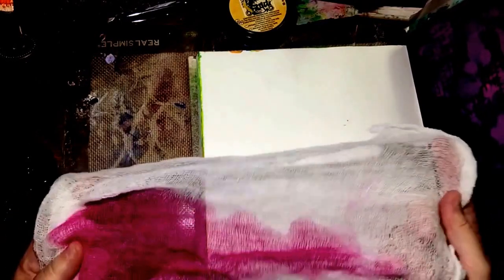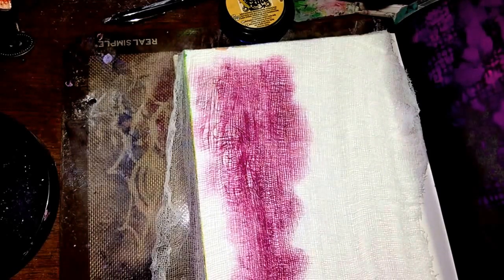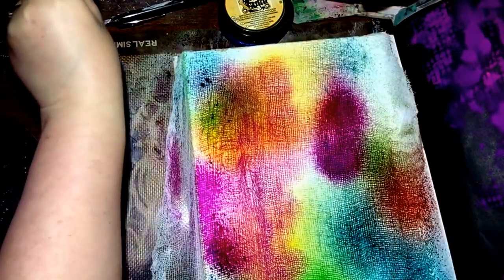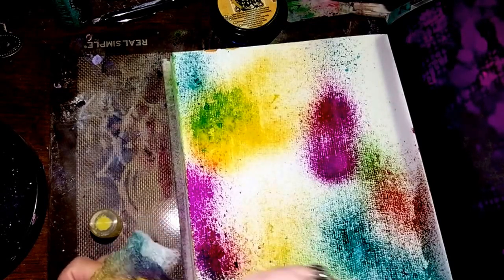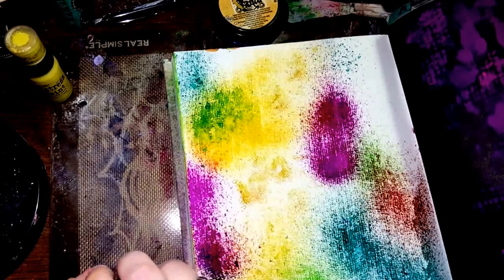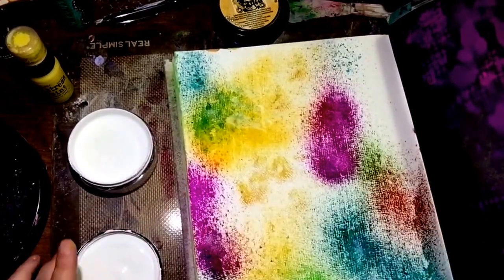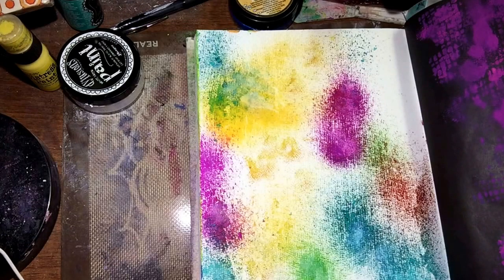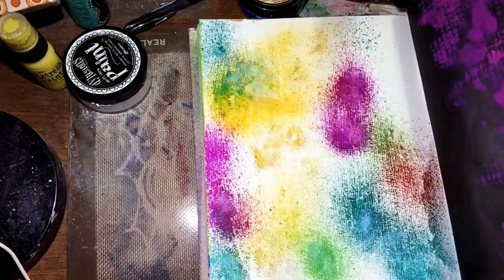Art Journal; Mixed Media: cheese cloth experiment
"Common Sense is a Flower That Doesn't Grow in Everyone's Garden". A funny quote I picked up off of the Internet.  I used cheese cloth as a sort of stencil.  Sprayed with Dylusions.  Flower and vines are pastel chalk, and quote in black pen.  Enjoy!  ☺️